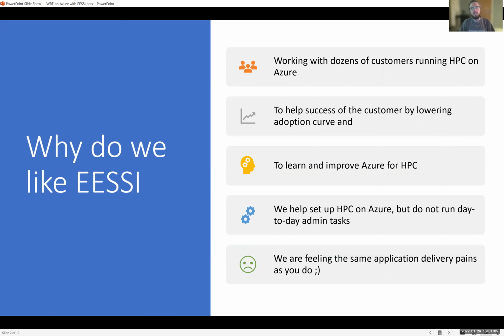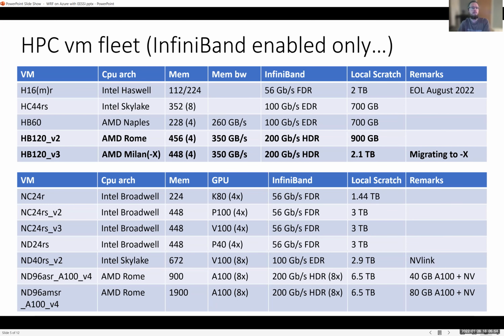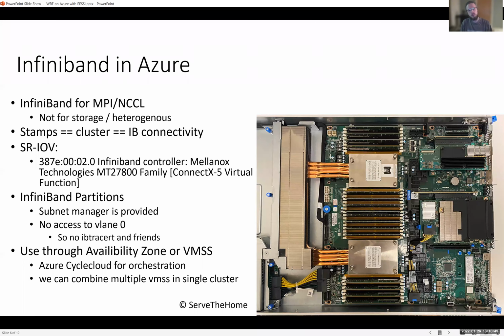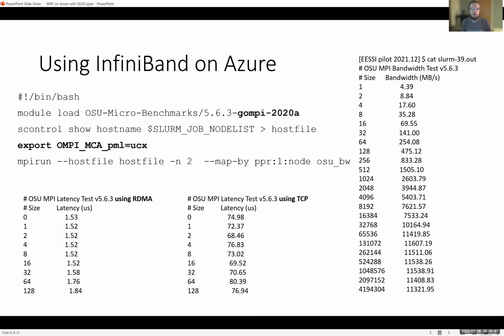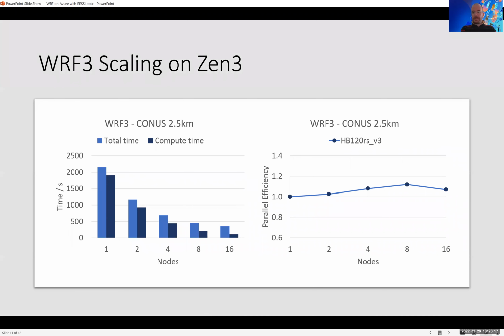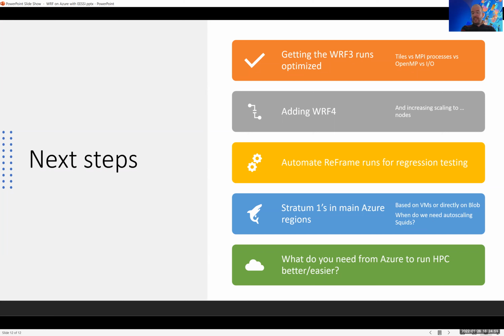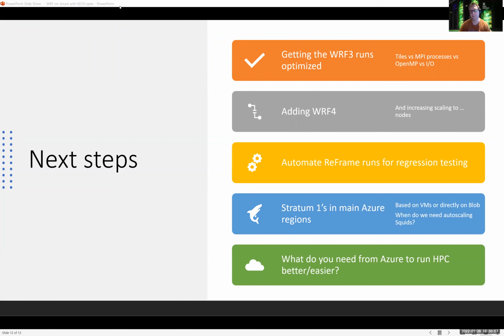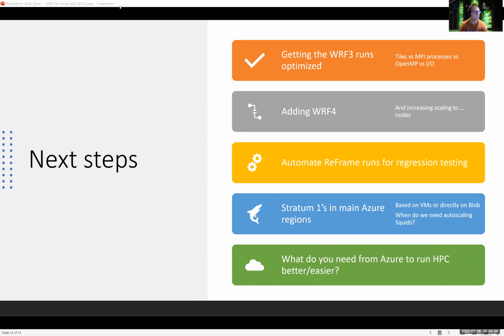Leveraging EESSI for WRF simulations at scale on Azure HPC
by Hugo Meiland, Davide Vanzo (Microsoft Azure) at the 7th EasyBuild User Meeting (EUM'22,

Abstract:

Fast and accurate high-resolution weather forecasting has become crucial to limit the impact on human activities and population of weather events that are growing in frequency and intensity.
The timely simulation of large weather models requires computational resources that were typically attainable only on large HPC clusters. The availability of HPC specific solutions on Azure allow any weather researcher to access parallel computing at scale whenever needed.

The Weather Research and Forecasting (WRF) model is one of the most adopted open-source HPC software for weather forecasting. The complexity of building the software stack required to run WRF also represents a significant barrier for researchers.
In this talk we will explore how weather forecast community can leverage EESSI on Azure HBv3-series VMs optimized for HPC applications to rapidly run WRF weather simulations at scale.